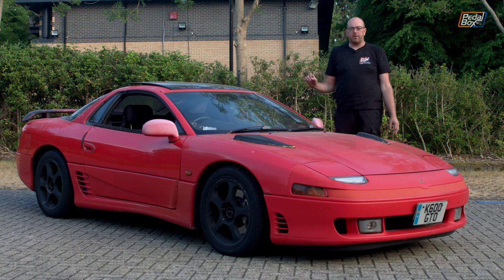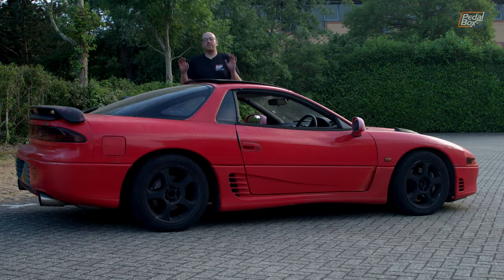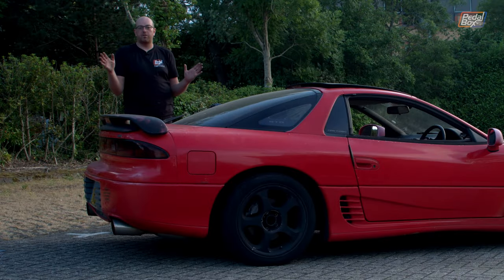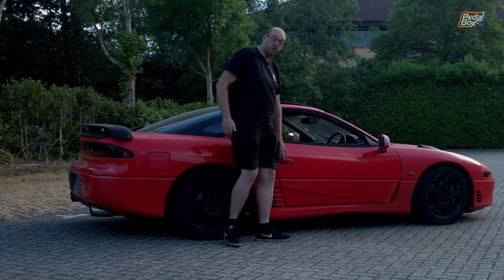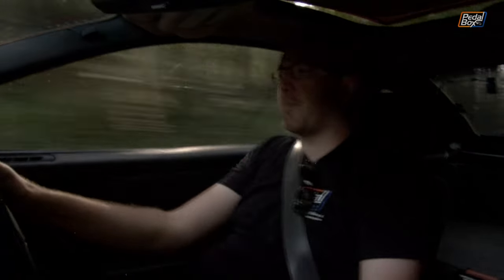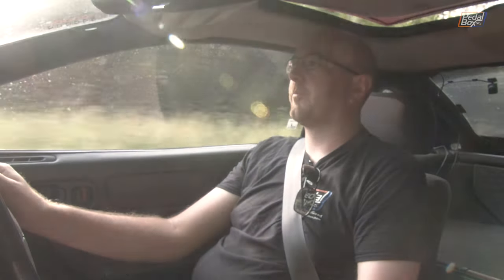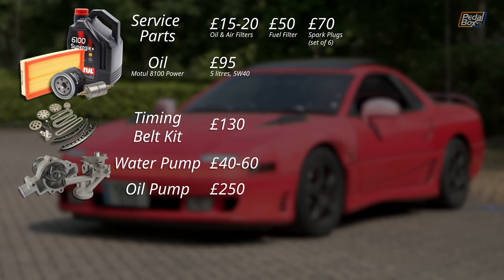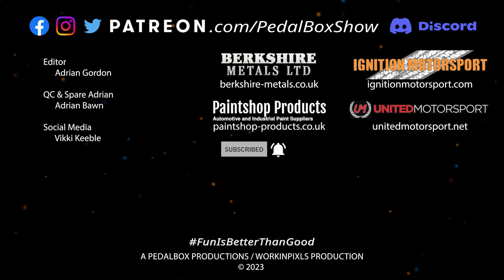Most Under Rated Cheap 90s Super Car? - Buy A Mitsubishi GTO | Bad Influence | PedalBox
Maybe you don't have a garage, or years to build a car from scratch, but you want a fun car. What can you buy for a few thousand pounds (in the UK). Turns out quite a bit, and we're here to be a bad influence and help you find your own money pit.

This episode we're looking at a Mitsubishi GTO, maybe the most under rated of the 90s super cars built to go against the Honda NSX, the Toyota Supra and Nissan Skyline. But the GTO can be found for FAR less than any of these legends.